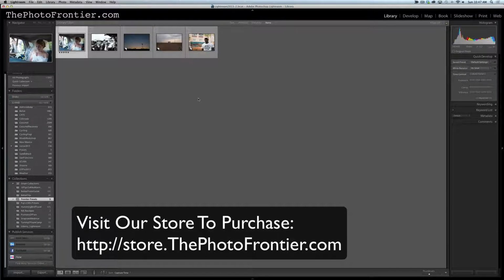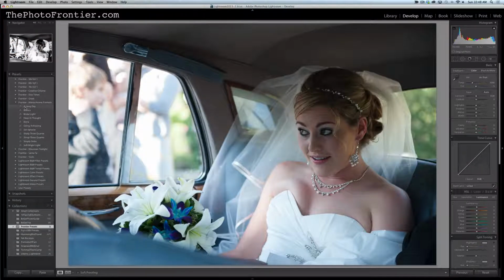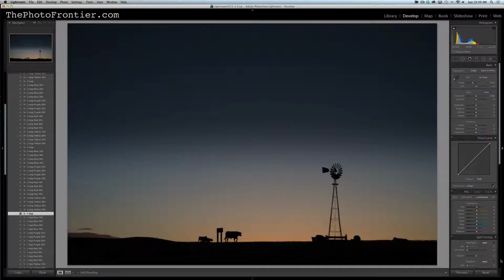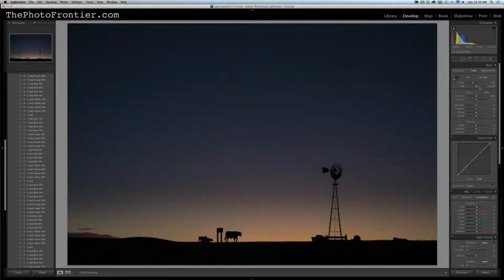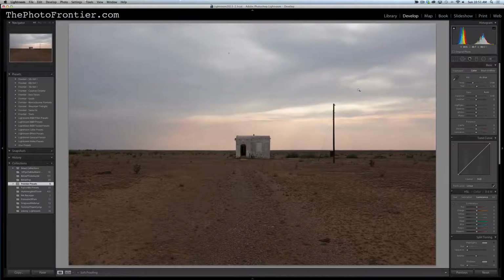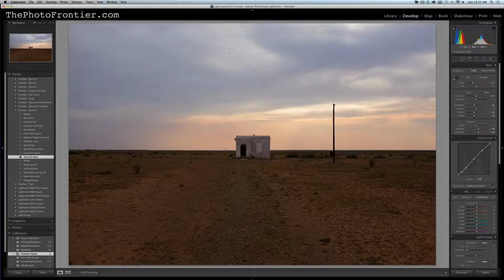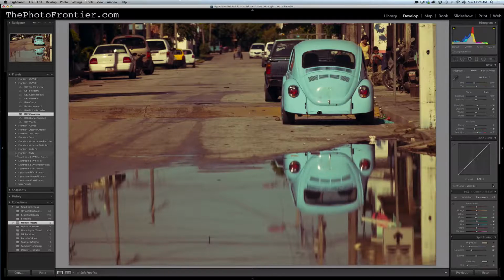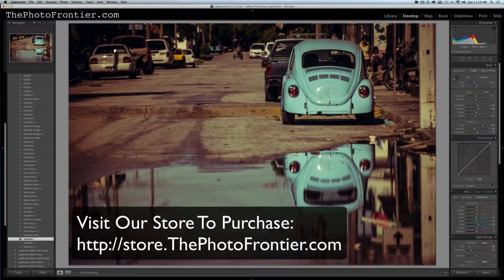Lightroom Presets Tutorial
You can purchase these presets here.